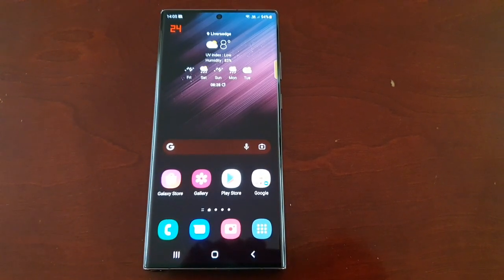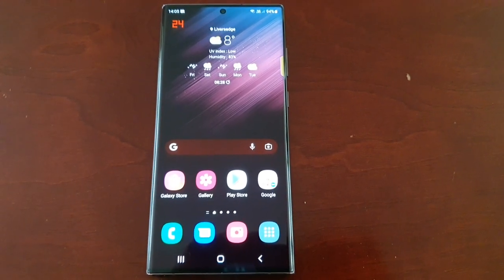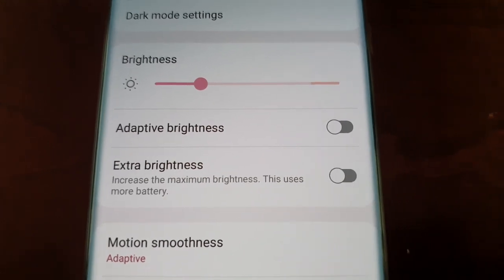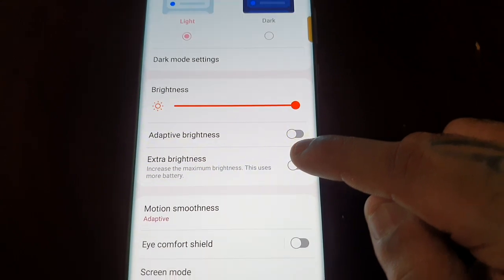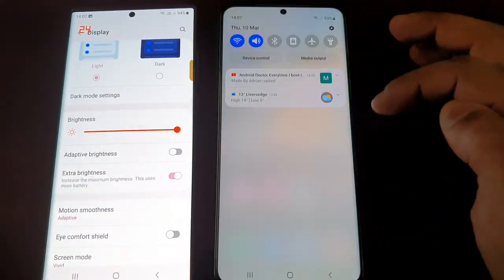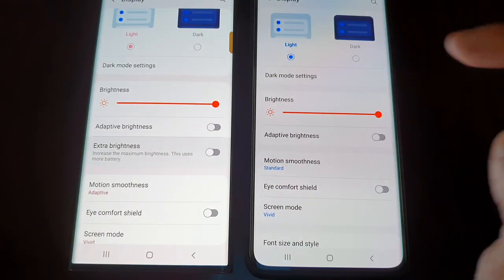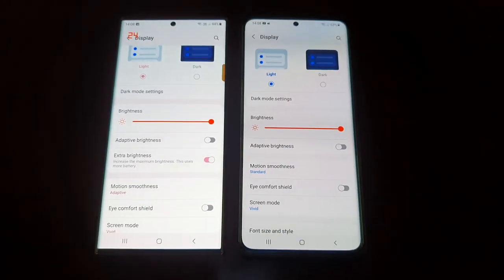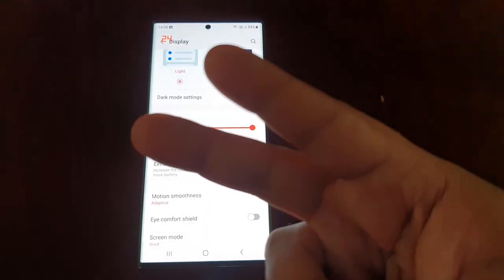Samsung Galaxy S22 Ultra How To Enable Extra Brightness|Then Compare It Against Galaxy S21 Ultra